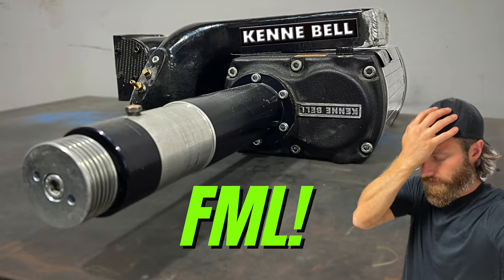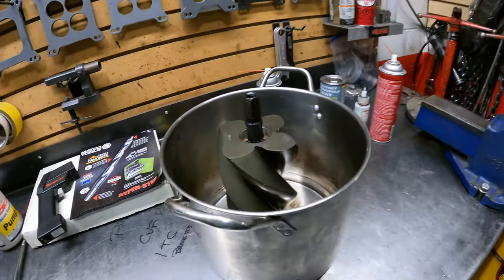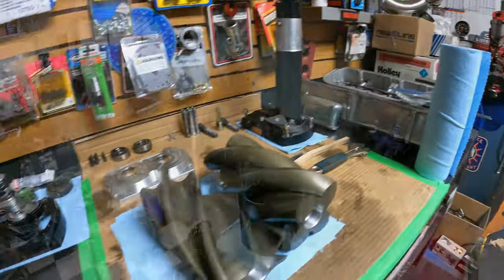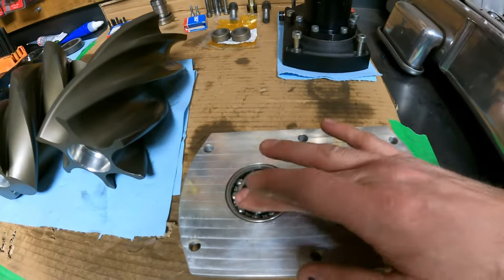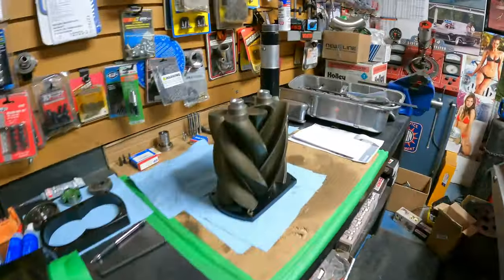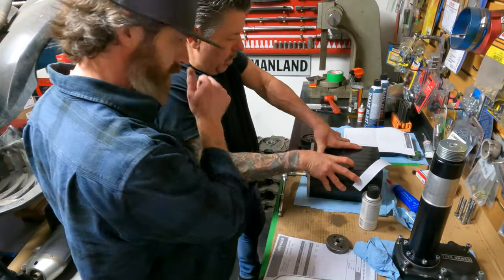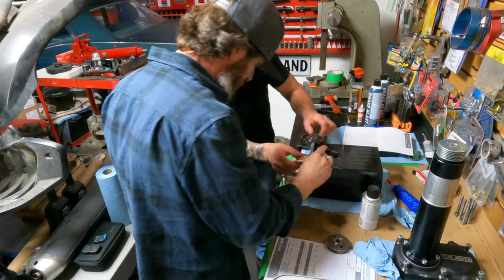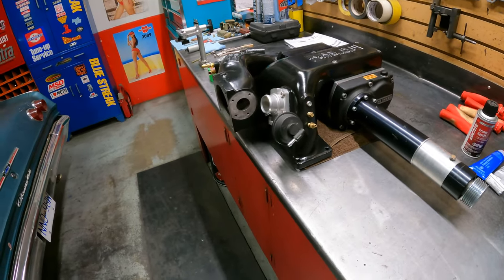Rebuilding A Twin Screw Supercharger For My Foxbody Mustang 5.0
I purchased a used 2.1L Kenne Bell Flowzilla supercharger for my 1992 Ford Foxbody Notchback Mustang 5.0 only to find out that the previous owner did not take very good care of it. I needed to repair some of the threads in the aluminum compressor housing so I also thought I would rebuild the supercharger with new bearings and seals while I was at it. It was somewhat difficult mostly because there is not a lot of information online with respect to rebuild manuals or torque specs however we figured it out.

💥 3D Printed License Plate Bracket

@KASL Customs

**Please attempt any and all modifications and automotive endeavours discussed on this channel at your own risk**